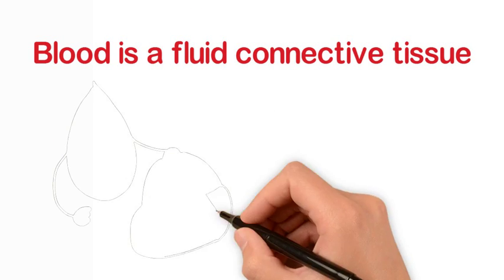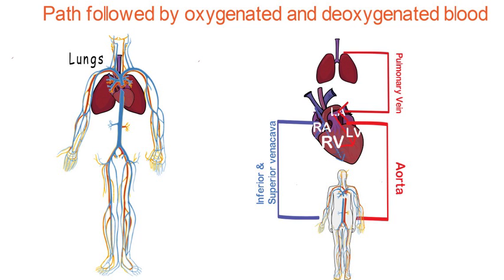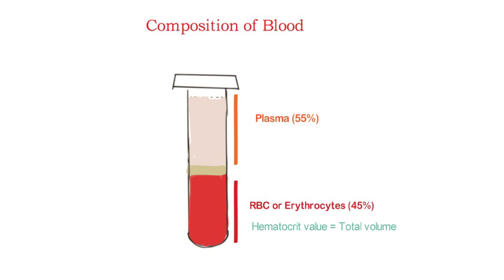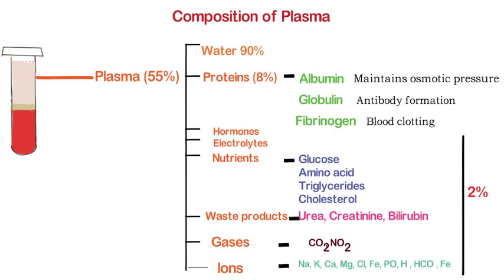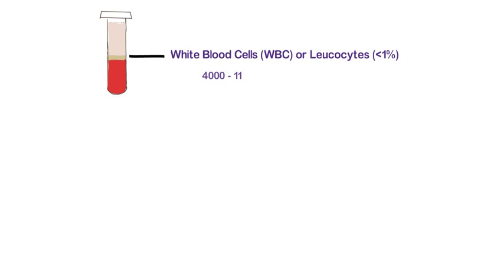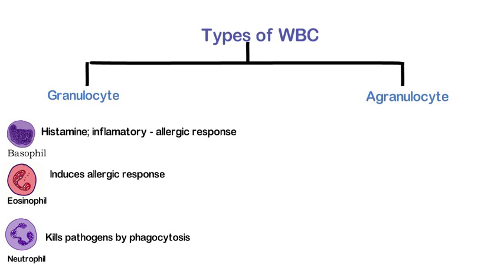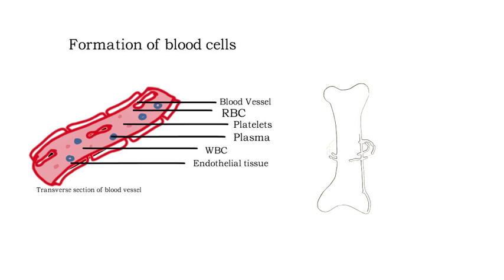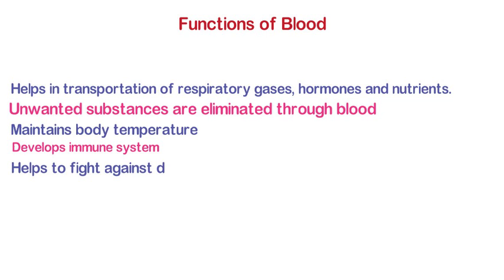BLOOD - Circulation, Formation, and Function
The complex process of blood circulation, formation and its function is beautifully described in this video.